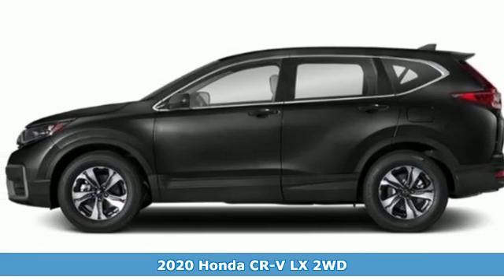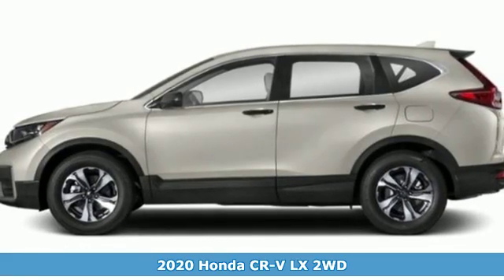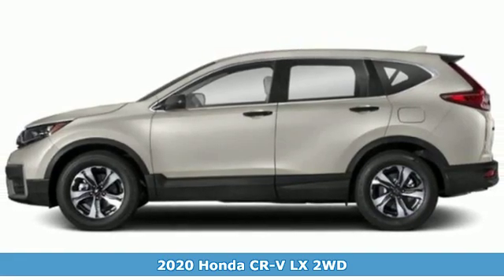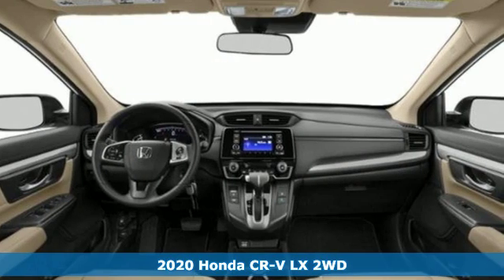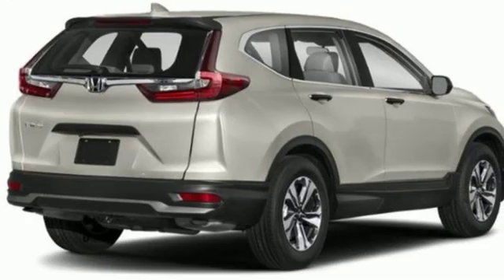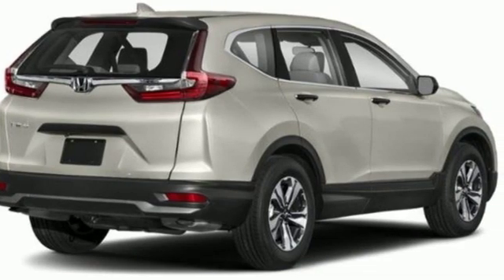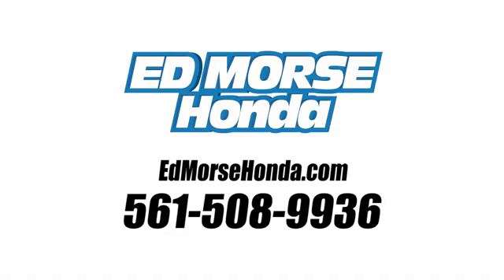New 2020 Honda CR-V West Palm Beach Juno, FL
Year: 2020
Make: Honda
Model: CR-V
Trim: LX
Engine: 1.5L 4-Cyl Engine
Transmission: Automatic
Color: BK/Crystal
Stock #: LL003267
VIN: 5J6RW1H20LL003267
This 2020 Honda CR-V LX is proudly offered by Ed Morse Honda This Honda includes: BLACK, CLOTH SEAT TRIM Cloth Seats *Note - For third party subscriptions or services, please contact the dealer for more information.* Want more room? Want more style? This Honda CR-V LX is the vehicle for you. Everyone hates the gas pump. Skip a few gas stations with this super fuel efficient HondaCR-V. Based on the superb condition of this vehicle, along with the options and color, this Honda CR-V LX is sure to sell fast.

Address:
3790 West Blue Heron Boulevard